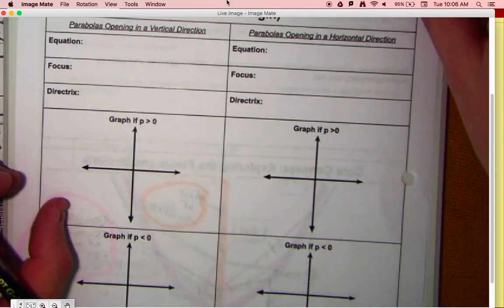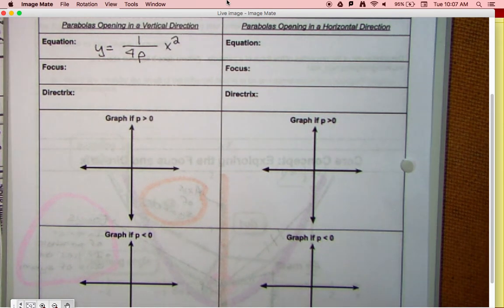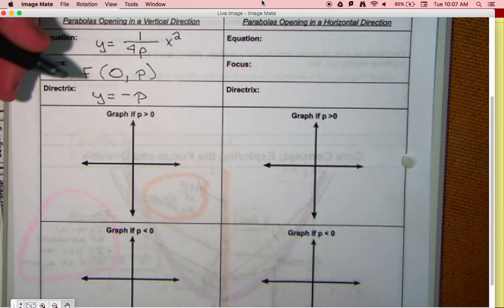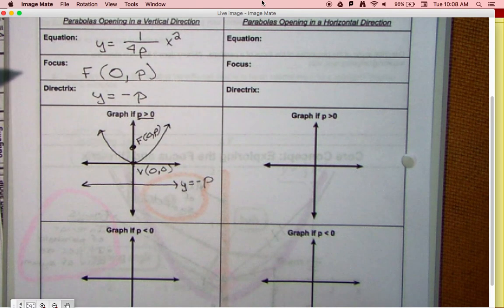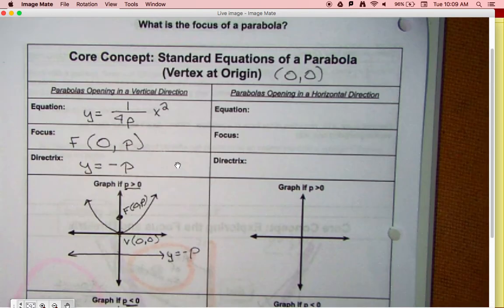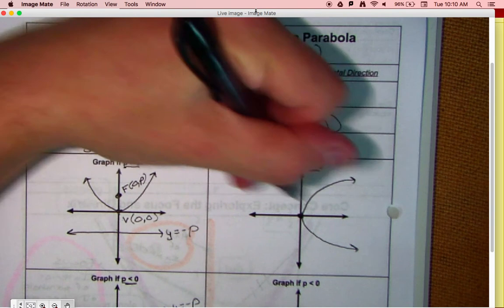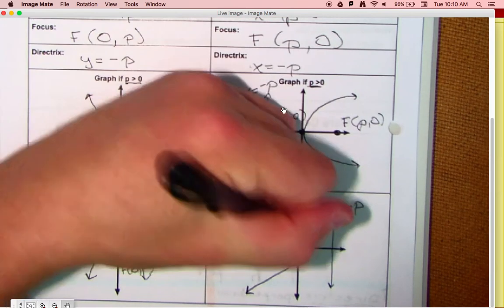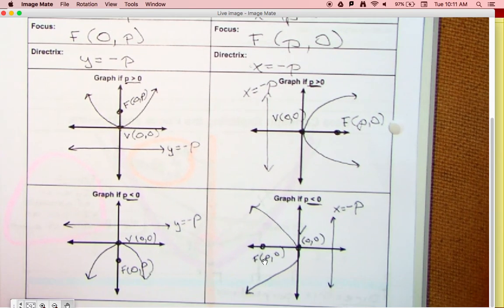Standard Equations Parabola Origin